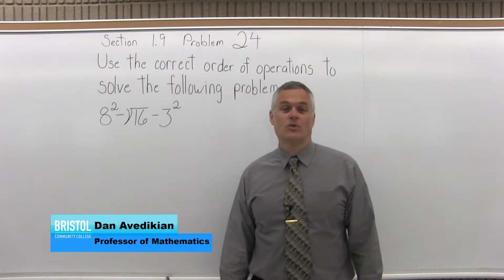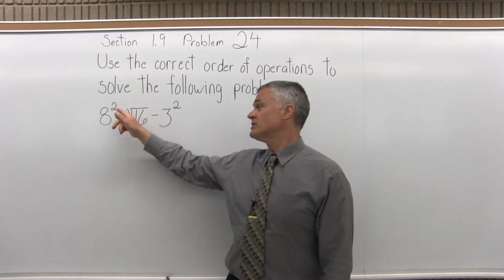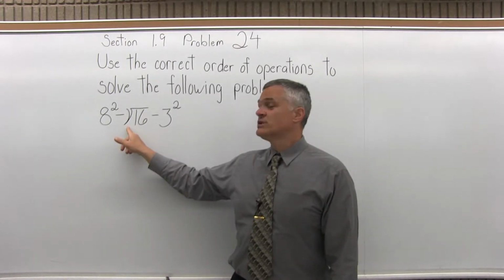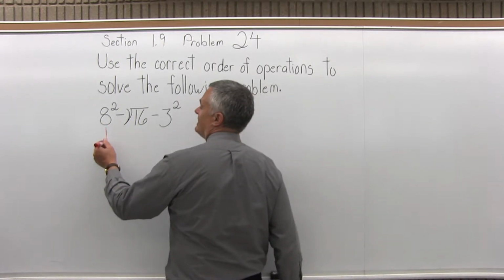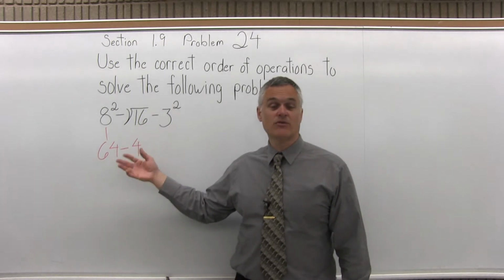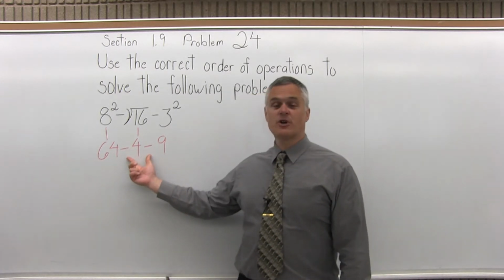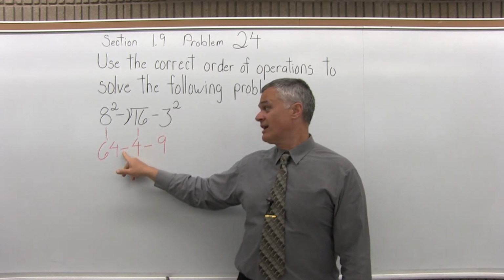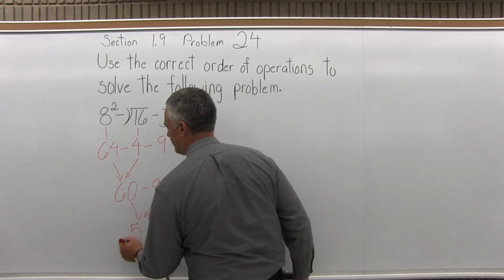MTH 060 : Section 1.9 Problem 24 - Mathematics with Dan Avedikian